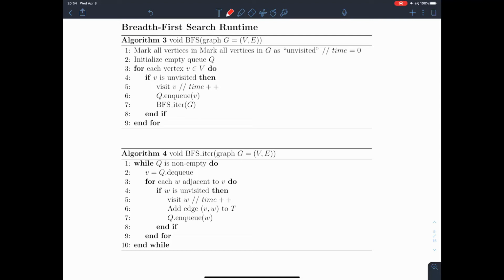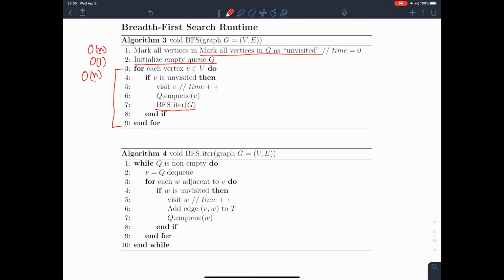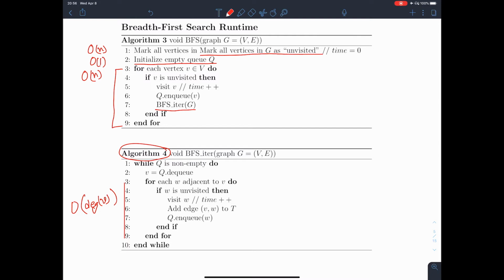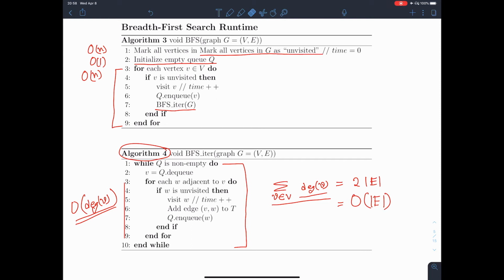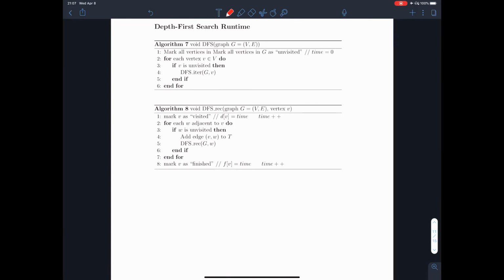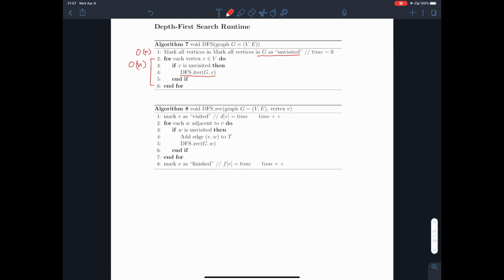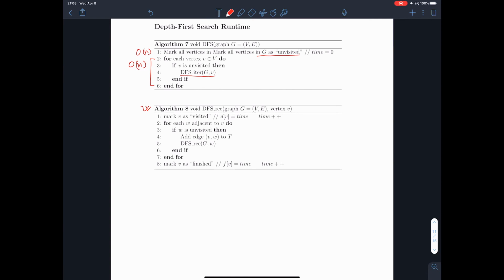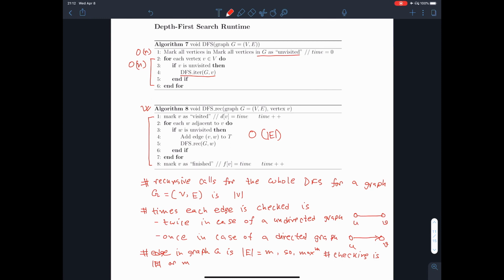5 BFS and DFS Runtime